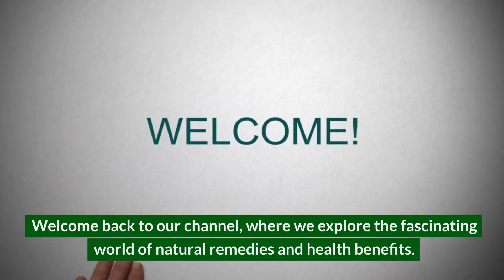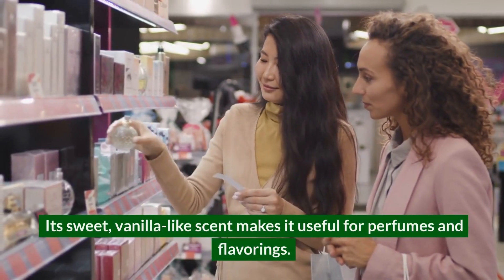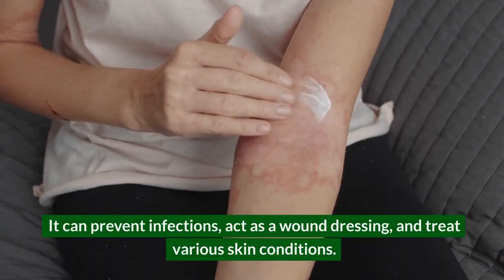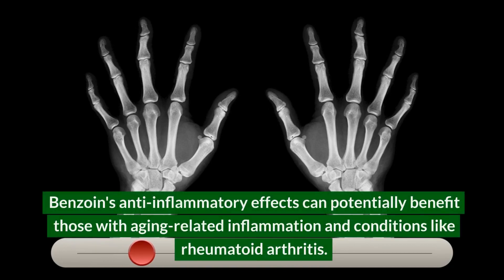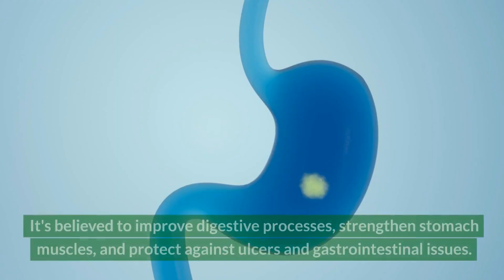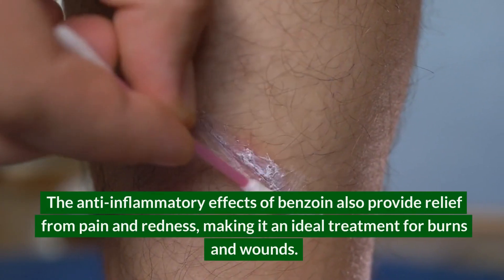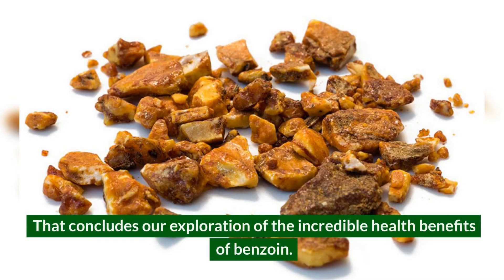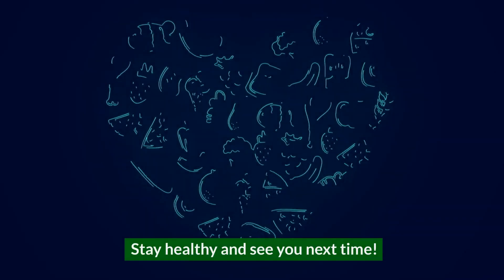8 Benzoin Resin Benefits & Potential Side Effects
✅ Benzoin Liquid Extract
✅ Benzoin Resin Incense Powder
✅ Benzoin 100% Natural Solid Crystals

8 Benzoin Resin Benefits & Potential Side Effects

In this video, we delve into the fascinating world of benzoin, a resin derived from certain trees, and explore its incredible health benefits.

Benzoin has been used in traditional medicine for centuries and is known for its antidepressant properties, ability to improve focus, and enhance the immune system.

It also possesses antiseptic and anti-inflammatory properties, making it effective in treating wounds, burns, and various skin conditions.

Additionally, benzoin aids in digestion and promotes overall skin health, improving elasticity and reducing oil production.

Join us as we uncover the versatile properties of benzoin and its potential to enhance your well-being.